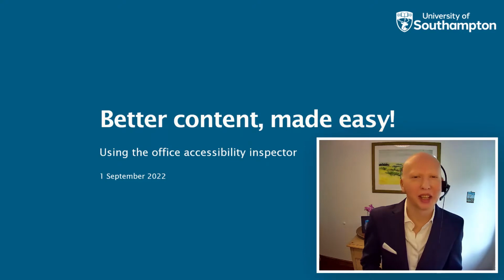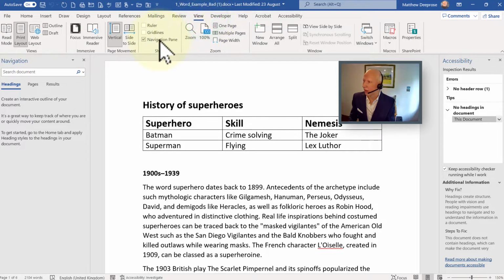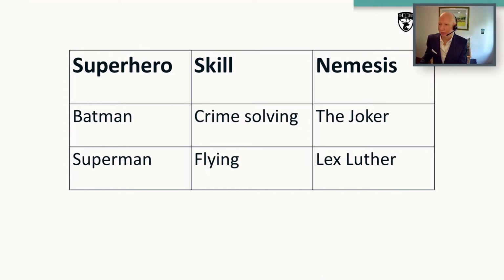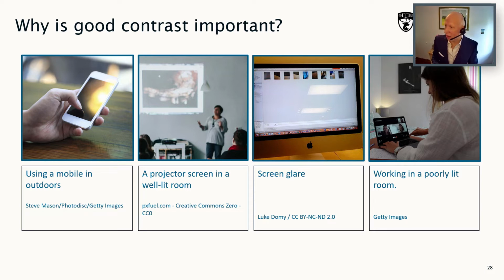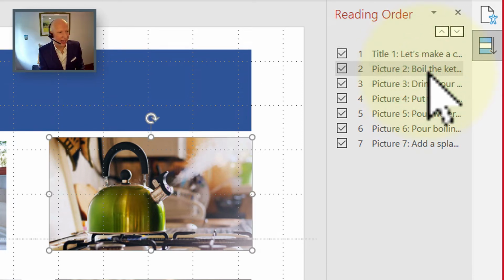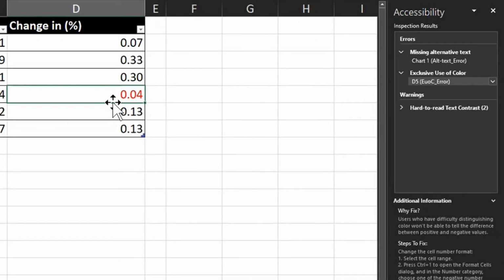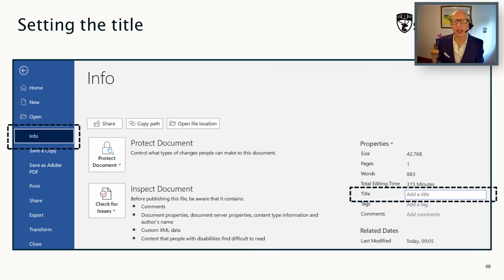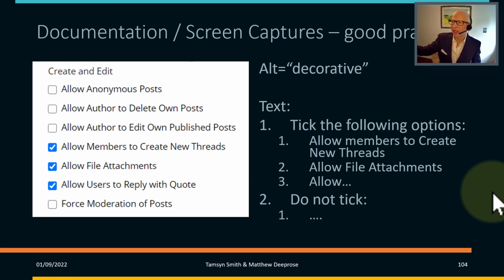Better content, made easy: using the accessibility inspector in Word, PowerPoint, and Excel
In this session we introduce the accessibility inspector in Word, PowerPoint, and Excel. Slides, transcript, links, and other resources are available

00:00 Introduction
02:15 Where is the accessibility inspector and how does it work?
03:52 What to do if you do not see the accessibility inspector
05:21 Using the accessibility inspector in Word
05:46 Word: document headings
10:47 Word: table headings
15:26 Word: conclusion, questions and answers
16:56 Using the accessibility inspector in PowerPoint
17:46 PowerPoint: hard-to-read text contrast
22:44 PowerPoint: reading order
25:59 PowerPoint: conclusion, questions and answers
27:00 Using the accessibility inspector in Excel
27:22 Excel: alternative text for graphs
29:57 Excel: exclusive use of colour
32:26 Excel: accessible use of the styles gallery
33:57 Excel: accessible use of conditional formatting
34:16 Excel: accessible use of table styles
34:54 Excel: conclusion, questions and answers
35:34 PDF accessibility tips
37:10 Conclusion
41:22 Questions and answers